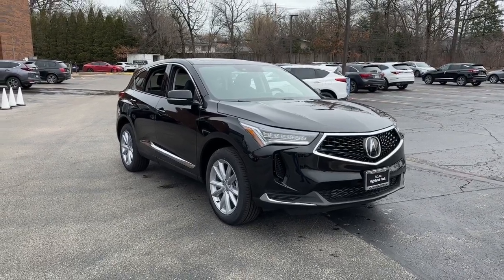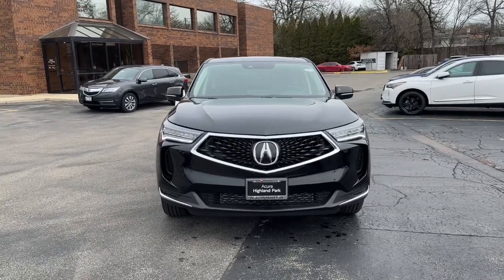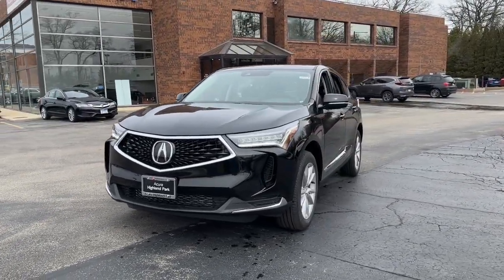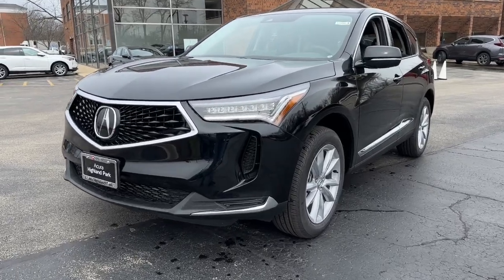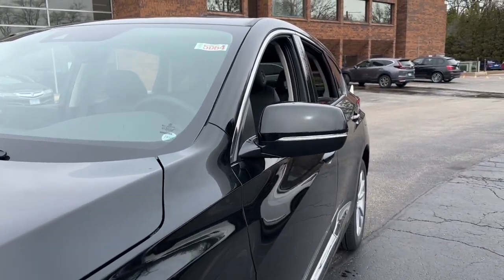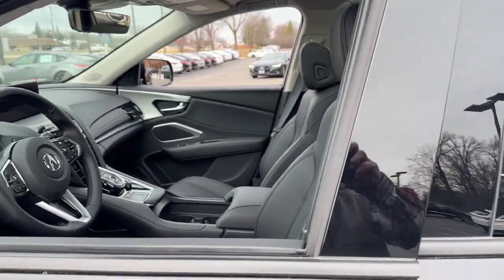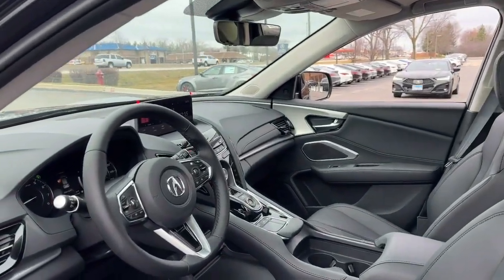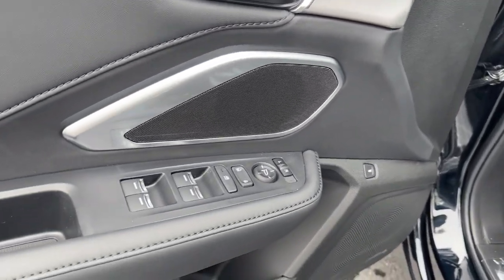2024 Acura RDX Base Highland Park, Northbrook, Deerfield, Buffalo Grove, Glenview IL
New 2024 Acura RDX Base available at Acura Highland Park located in 2699 Skokie Valley Rd, Highland Park, IL, 60035. Servicing the Highland Park, Northbrook, Deerfield, Buffalo Grove, Glenview area.

Enjoy the view of this   2024  Acura RDX. You'll be sleek, safe, and smooth in the RDX luxury crossover SUV. These are just some of the great options this vehicle comes with: Apple Carplay®/Android Auto®, Lane Departure Warning, Moonroof, Keyless Entry, Power Passenger Seat, Heated Mirrors, Premium Sound System, Back-Up Camera, Lane Keeping Assist, Power Liftgate. Drive your best life. Get into an Acura RDX today.